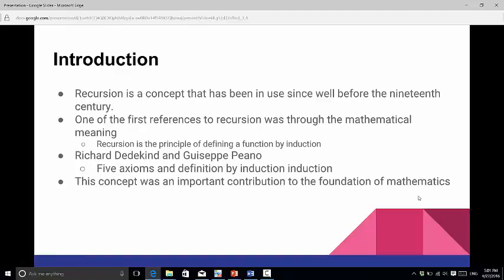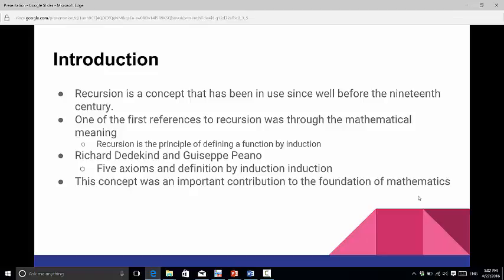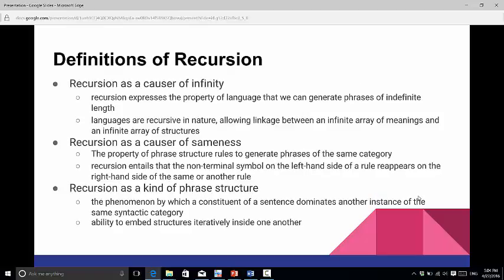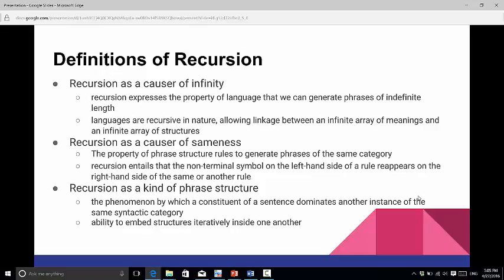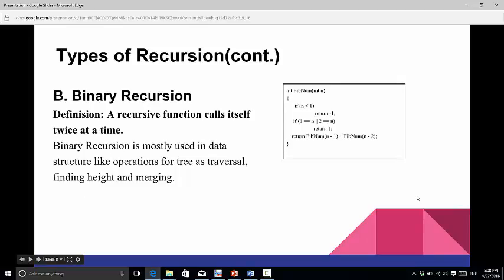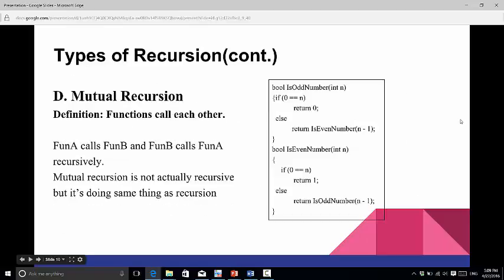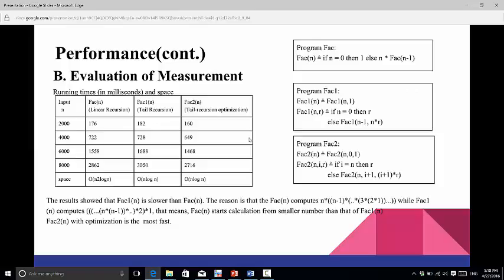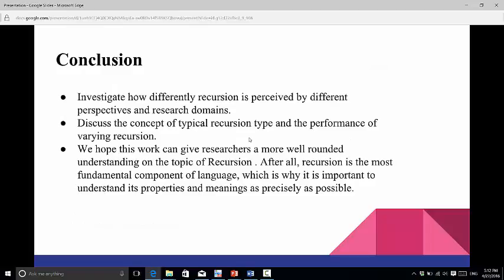[CSC720] Recursion and Its Performance